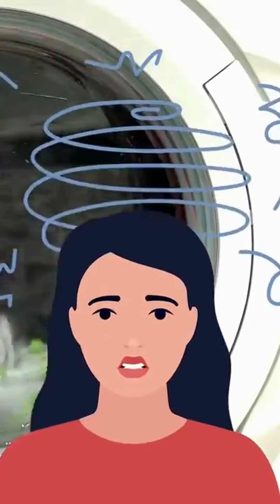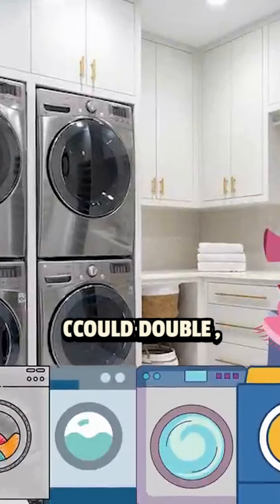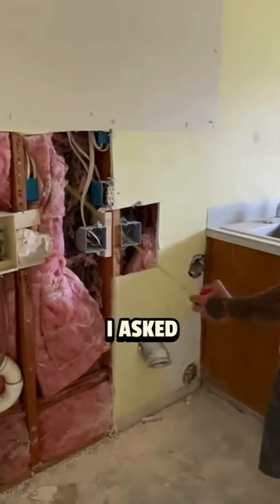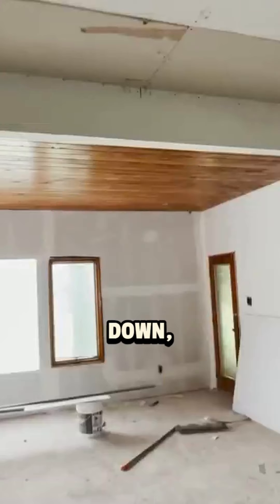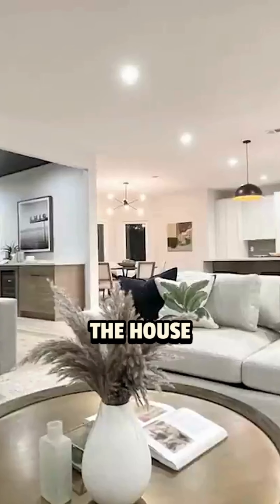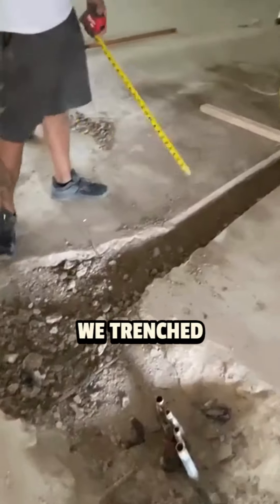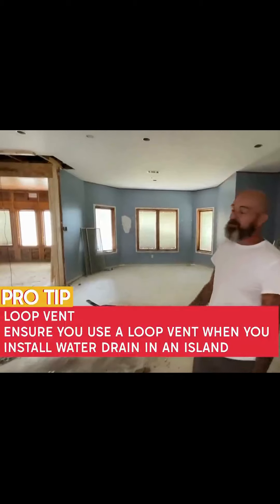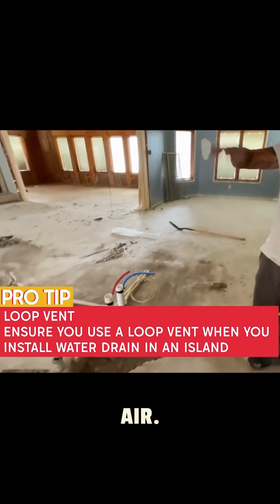Part 6 From Outdated to Oasis Transforming a Hidden Gem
🔧🏡 Fix and Flip Progress! 🏡🔧

Balanced the bathtub with a freestanding tub and side filler. Enhanced the laundry room with dual hookups for extra capacity. Major updates to lighting and plumbing, including recessed lights and reconfigured water lines. Function and aesthetics combined!